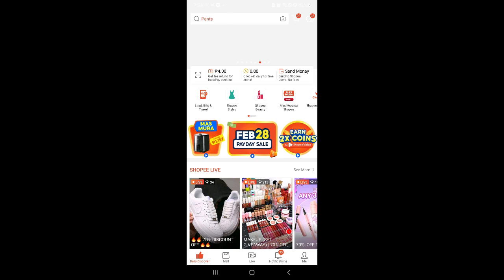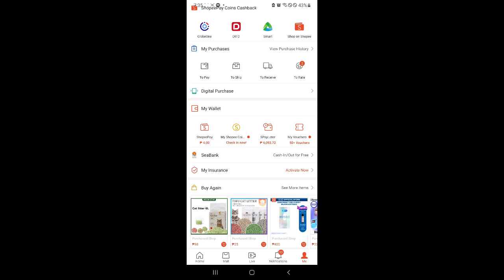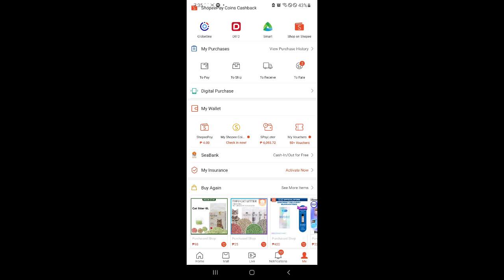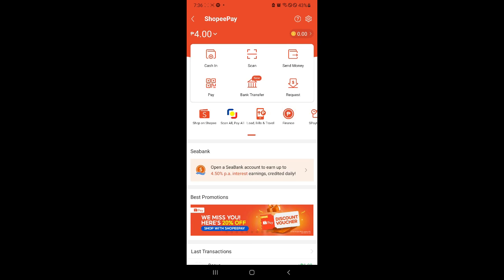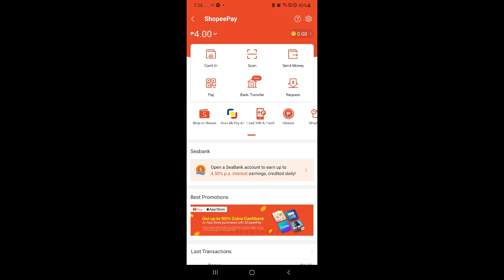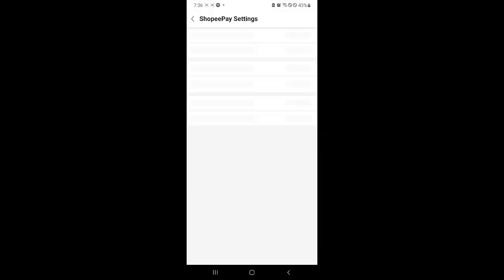How to Remove Gcash in Shopee (Best Method).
In this video, we'll show you the best method on how to remove Gcash as a payment option in Shopee. If you're looking to use a different payment method or just want to remove Gcash from your Shopee account, this video is for you! We'll guide you step by step on how to do it, so you can have a hassle-free shopping experience on Shopee. Follow along and learn how to remove Gcash in Shopee today!